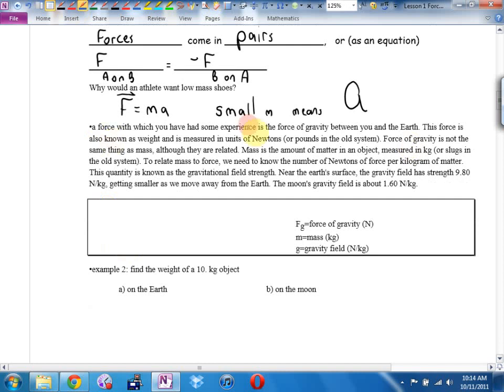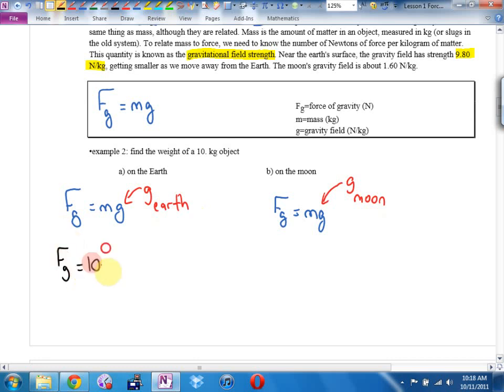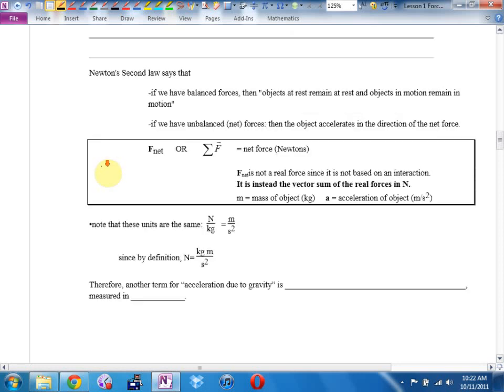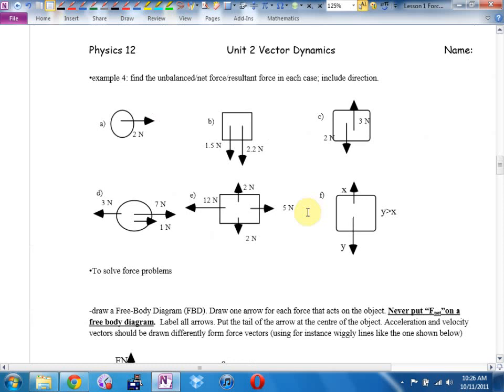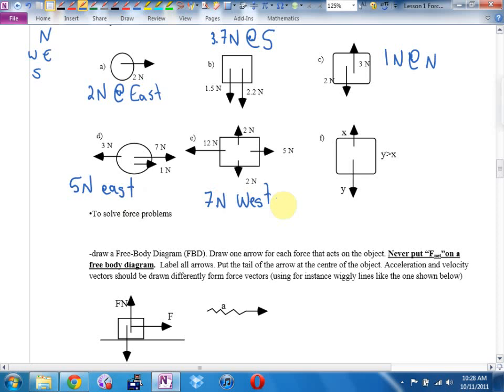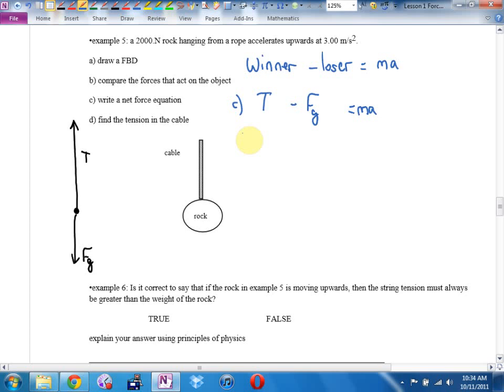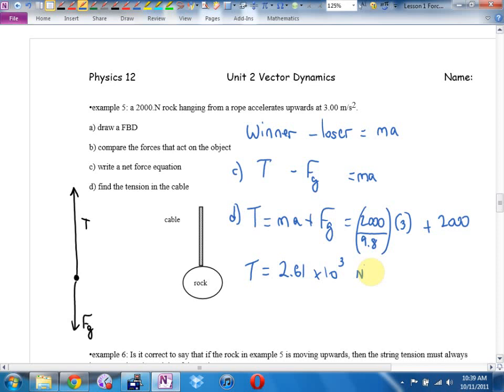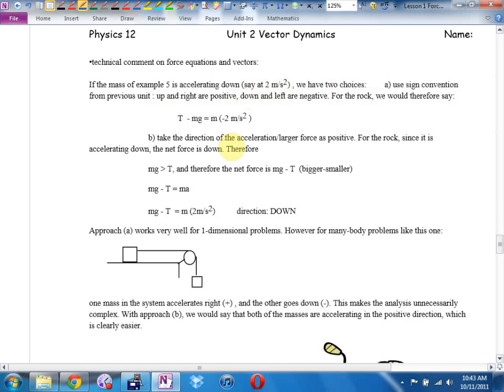Oct 11 Physics 12 U2L1 Force Concepts Part 2